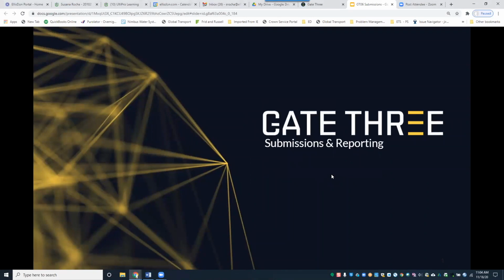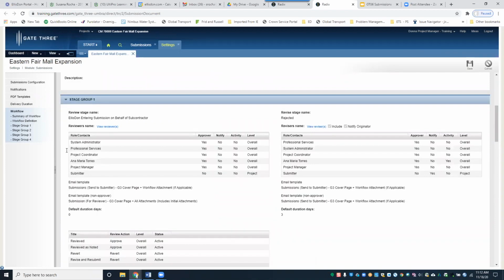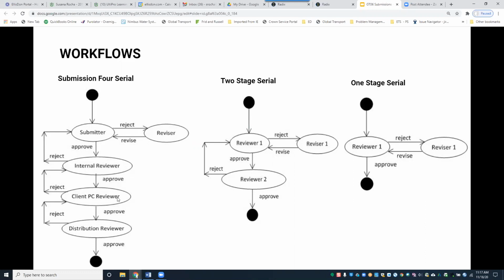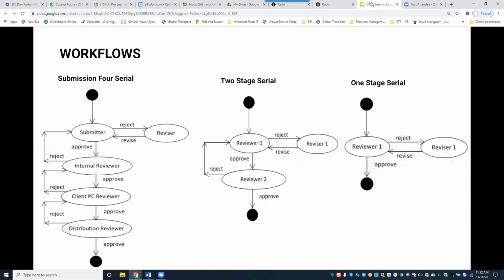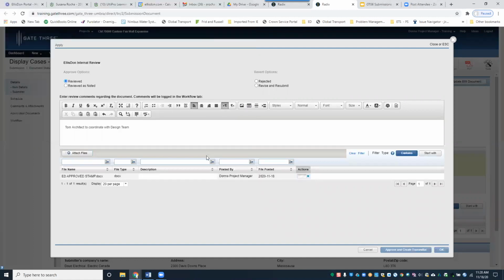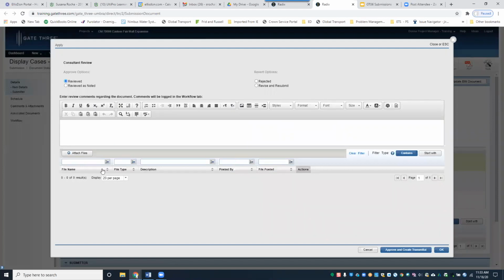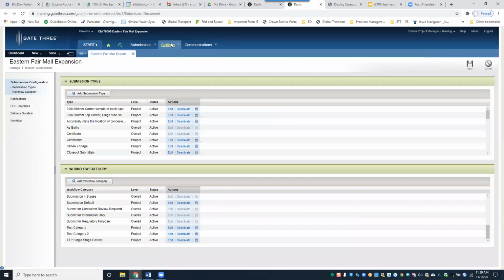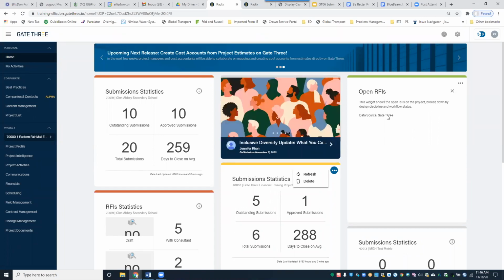GT06 Submissions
This is a recording of the GT06 webinar.

00:00 - Intro
00:45 - Settings
13:42 - Create a Submission
17:47 - Entering on behalf of Sub
26:47 - Consultant Review
35:42 - Associated Documents
36:21 - BlueBeam
37:16 - Reporting
42:15 - Training Resources